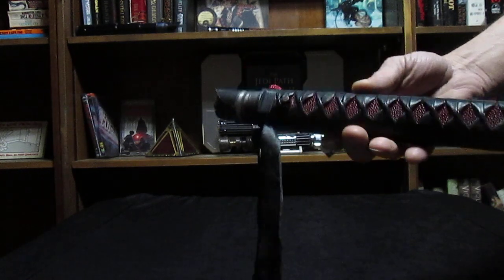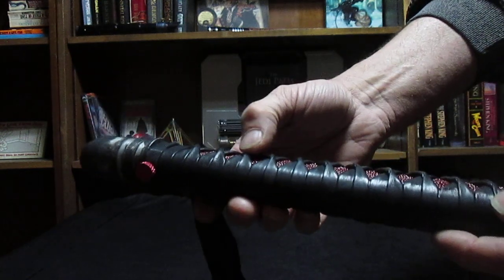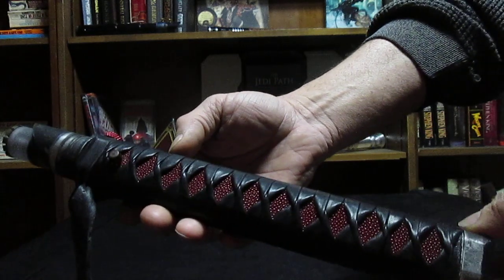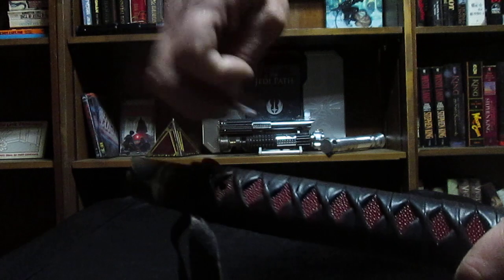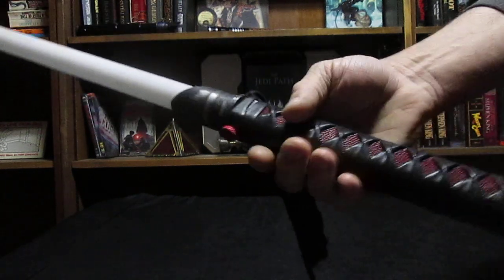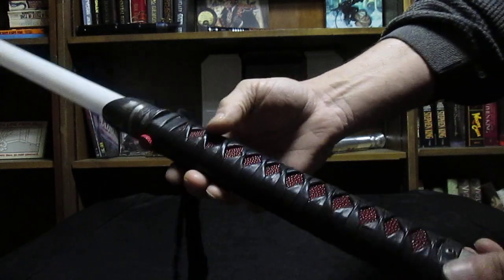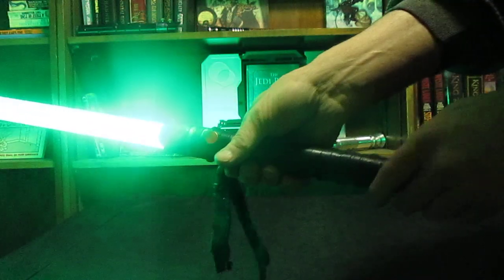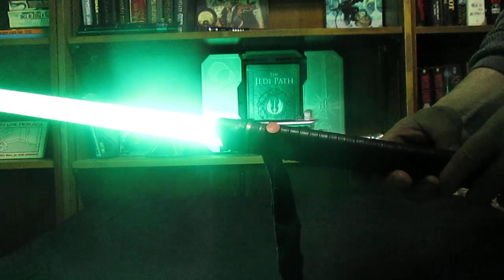SlimLine Kota V5 with PRIZM3.5 by Darth Alice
This is a saber I finished for one of my Clients on Imperial Royal Arms forum, and is part of a completely scratch built run that is now in the process of being finished.
Specs: Hilt, aircraft grade aluminum oval 1"x 1-1/2" x 12" overall
electronics: Plecter Labs PRIZM 3.5
Chassis: GOTH3d Katana oval chassis in white strong flexible plastic
Battery: 18650 Li-ion 10 amp High discharge from Solo's Hold with 2.1mm RC port.
Speaker: 23mm Railmaster
Wiring: PTFE 28-30-32 AWG teflon coated Military spec.
Wraps: Inset real sea-ray skin, wrapped with 10mm leather tsuka-ito
switches: Hat style hidden under ray skin, ontop of floating chassis
Thank you all for looking and MTFBWYA!